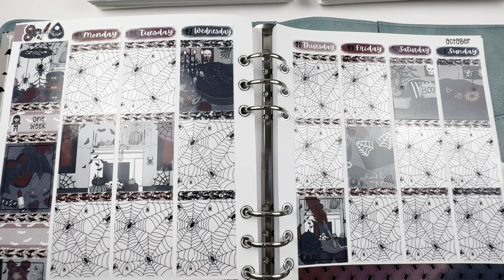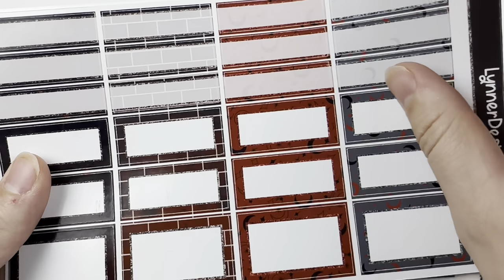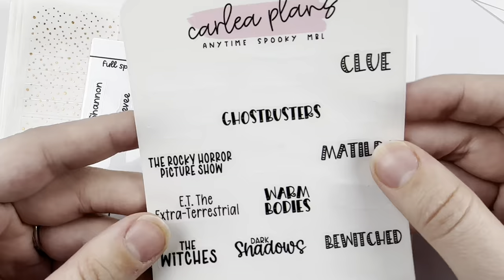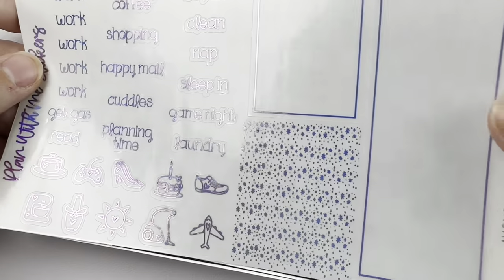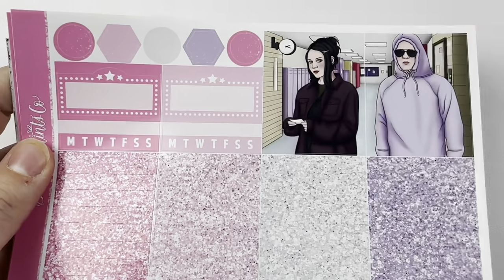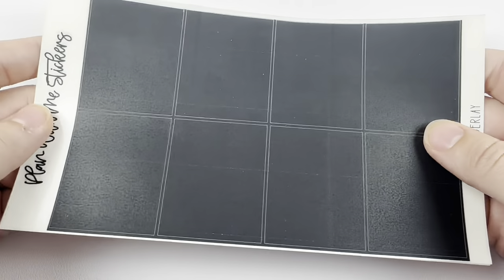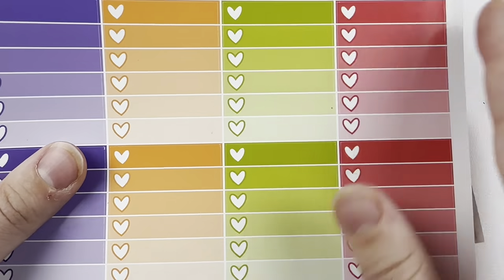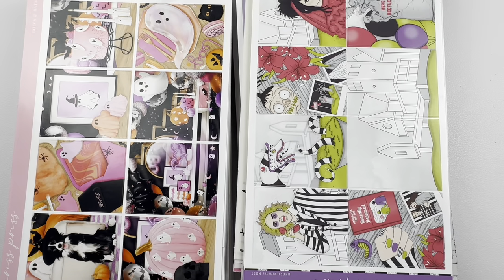October 2023 Kit Lineup